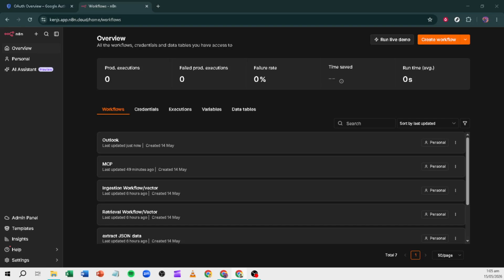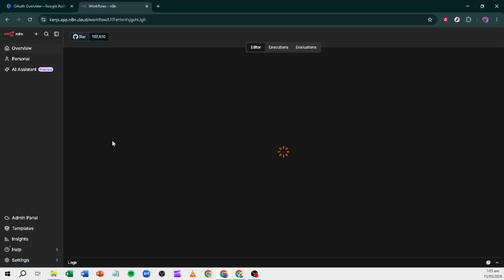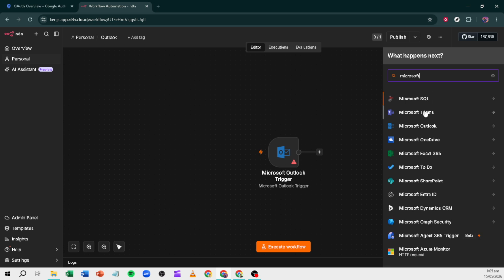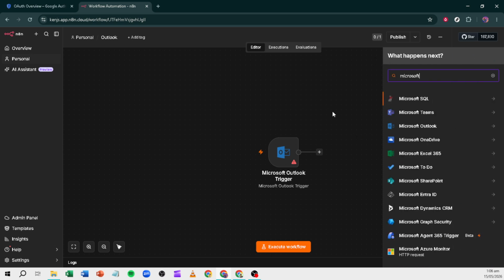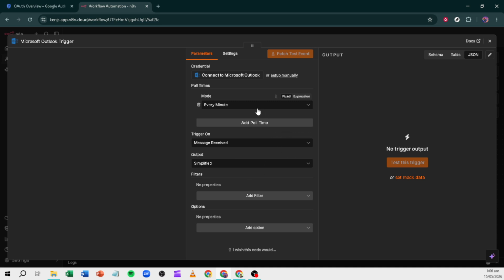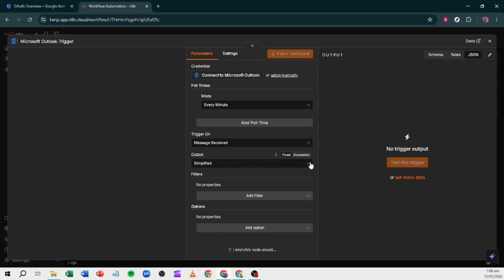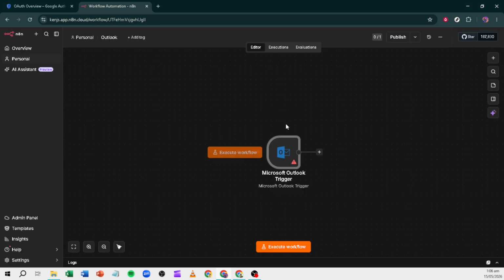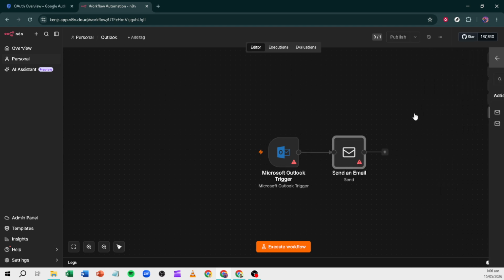How to Connect Outlook to n8n [2026 Guide]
In today's video we cover: n8n, outlook n8n, connect outlook to n8n, n8n tutorial, microsoft outlook automation, outlook integration, n8n email automation, outlook workflow automation, n8n beginner tutorial, ai automation, workflow automation, no code automation, n8n 2026, outlook api tutorial, microsoft 365 automation, automate outlook emails, n8n integrations, email automation tutorial, connect microsoft outlook, n8n setup guide, outlook triggers n8n, chatgpt automation, open source automation, nn8, n8nn, outlook node n8n tutorial